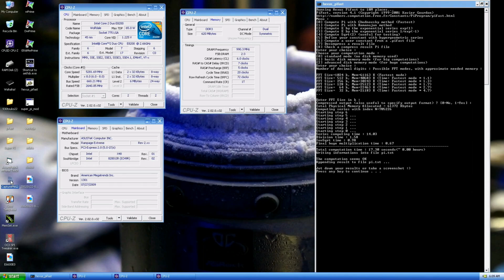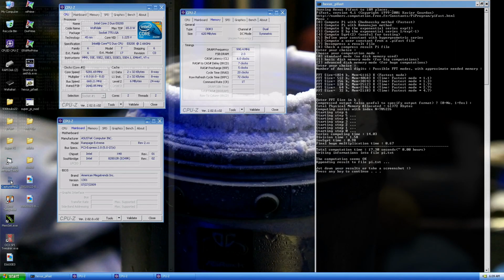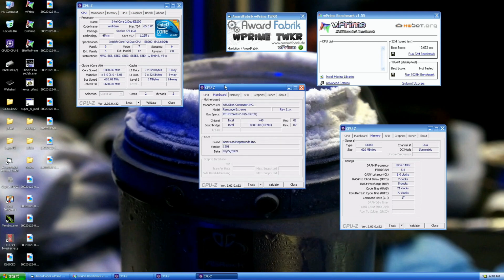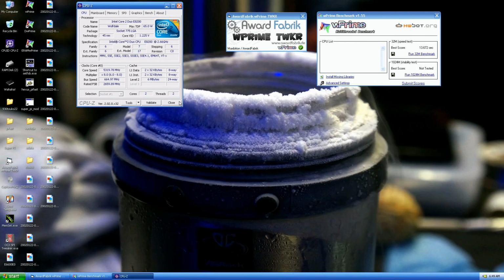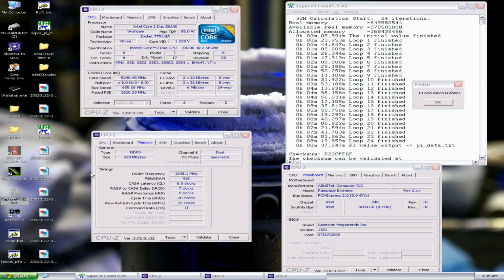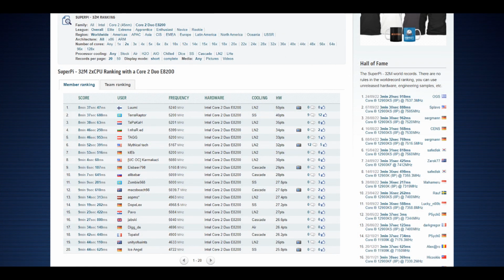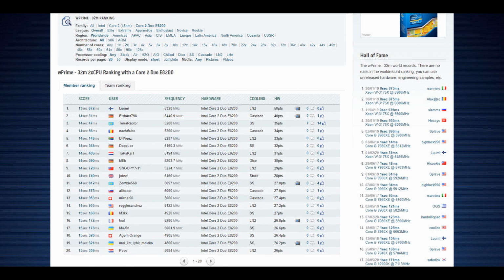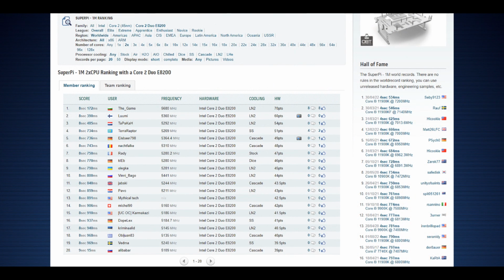Overclocking Intel E8200 For the First Time - 4x Overclocking Records on LN2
I got one of these Intel Core 2 Duo E8200 CPUs with one motherboard some time ago, and thought I should test it at some point. As I had an ok chance to do it during this session, I tested it straight away on LN2 without testing it at all on air or water cooling. E8200 is one of the lowest end Wolfdale CPUs with max multiplier of 8 so the overclocking will be based mostly around FSB.

The CPU doesn't seem to like so cold temperatures at all compared to the vast majority of Wolfdale CPUs. I had the best performance between -60 and -75 so these results could have been done even on dry ice. The best frequency ended up being between 5.2 and 5.35GHz. For Super PI 1M and CPU-z validation the frequency needs to go much higher, more towards 5.65-5.7GHz.

Still, I managed to break four overclocking top scores with this CPU, so in Pifast, Super PI 32M and WPrime 32M + 1024M. The 32M especially was very hard as the CPU had some FSB related stability issues at 660+.